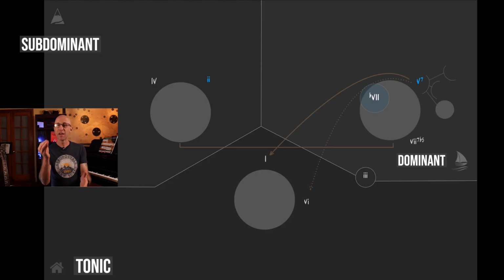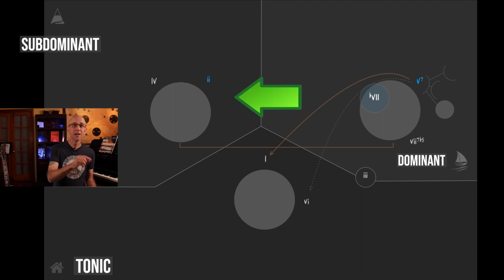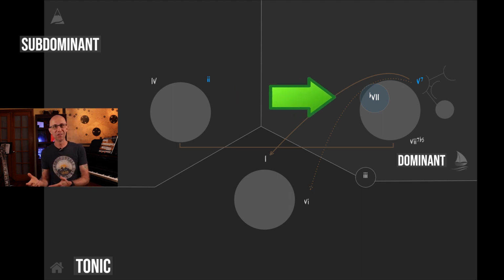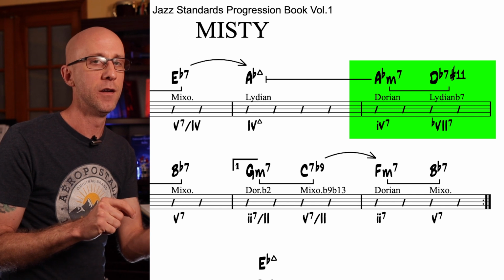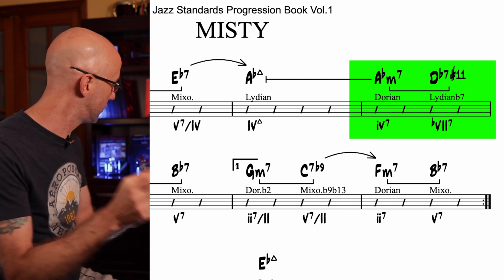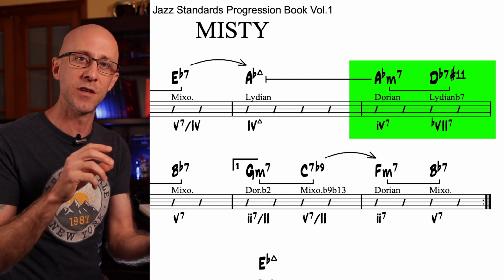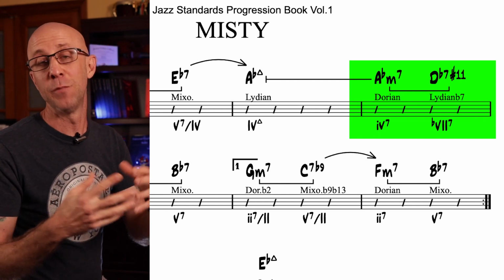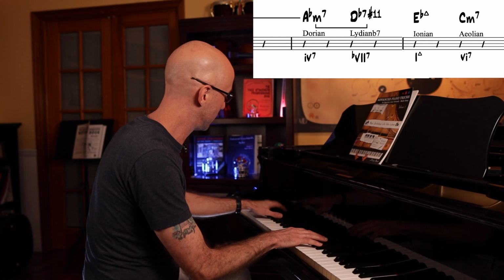The Sneaky Chord: Decoding the Imposter in Total Harmony - Part 2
The video discusses the music theory concept of the bVII chord, which is often misunderstood as a IV chord. The bVII is an "impostor chord" because it appears on the map as a dominant chord but is actually from the subdominant region. The bVII has an ambiguity to it that is not fully defined until you see the context in which it's being used. The video explains how the bVII can be used as a subdominant chord or a dominant chord, and it provides several examples of each usage. The video also discusses the importance of context in understanding the function of the bVII chord. The video is part of a YouTube channel that creates music resources and discusses music theory, improvisation, and songwriting.

We use Mapping Tonal Harmony Pro to explain all these concepts. Mapping Tonal Harmony Pro is available for macOS & iOS

0:00 Why is the bVII an impostor chord?
1:26 Differences between the subdominant and the dominant
2:32 The bVII should be subdominant
2:54 the bVII as a subdominant
5:05 the bVII posing as a dominant
7:29 the bVII as a real dominant
8:07 Conclusion. The bVII is an impostor chord